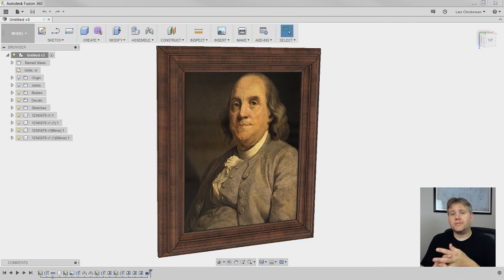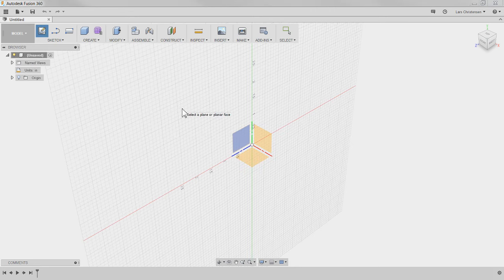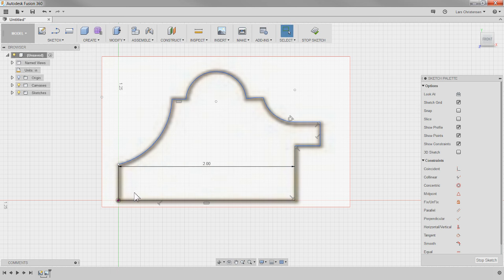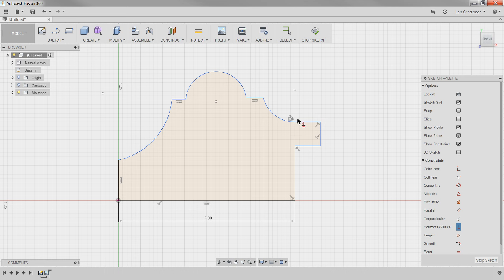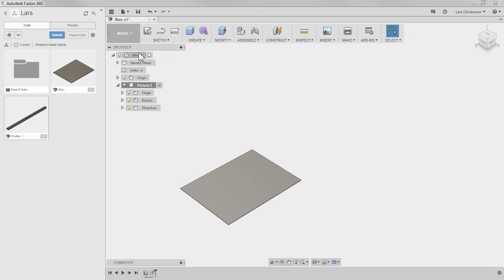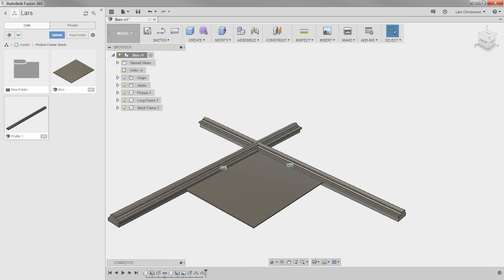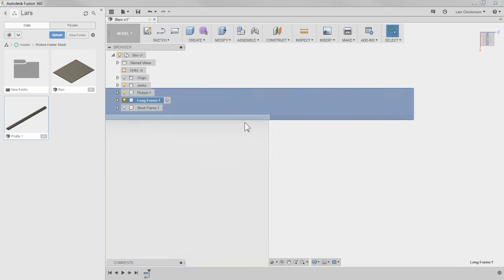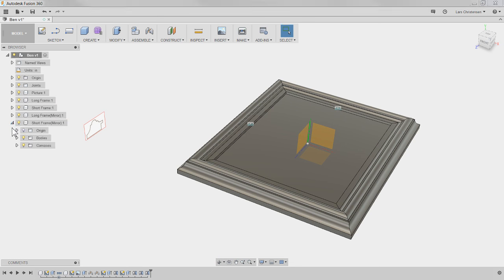Fusion 360 How To Model a Picture Frame W. Image Reference —Your Comments & Questions — LarsLive 12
Live Stream — How To Model a Picture Frame W. Image Reference, Thanks to Brett and Cory for the suggestion. This is Fusion 360 AND we will chat about your comments and questions.